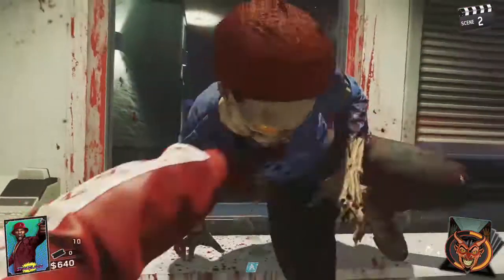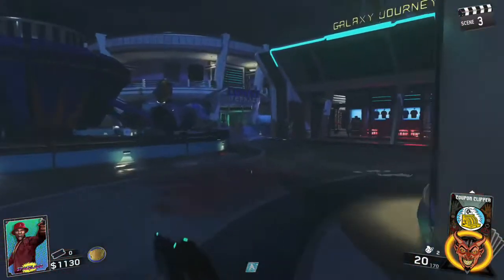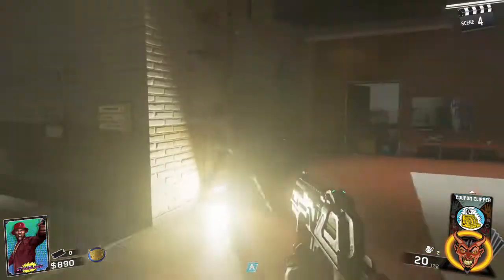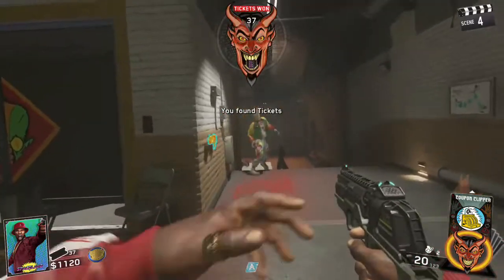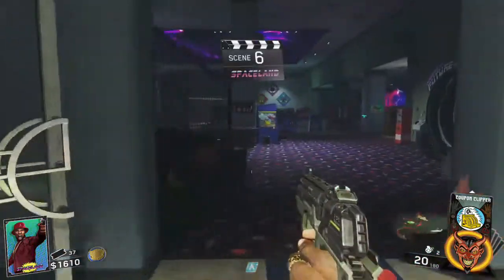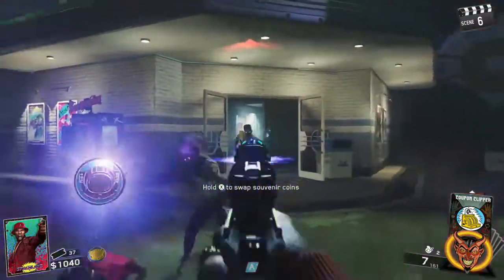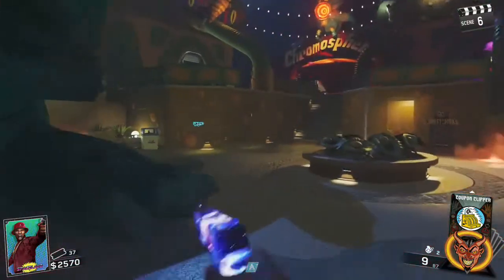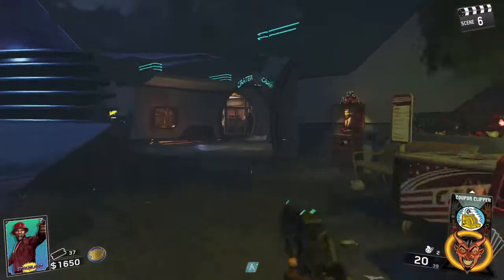TEDDY BEAR EMPLOYEE OF THE MONTH EASTER EGG TUTORIAL - INFINITE WARFARE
Hello my Shock Cityy Citizens! Step-by-Step guide to uncover the Teddy Bear Music Easter Egg!